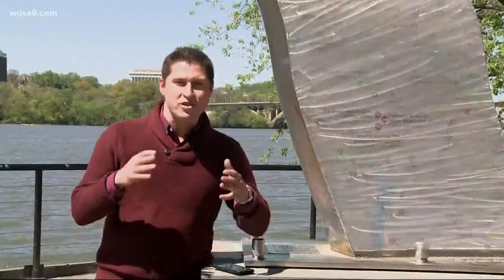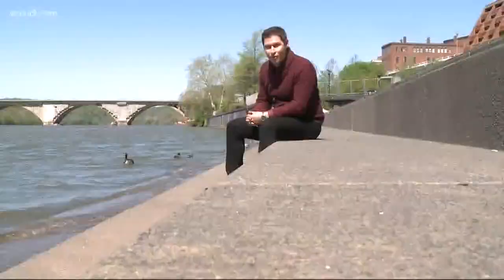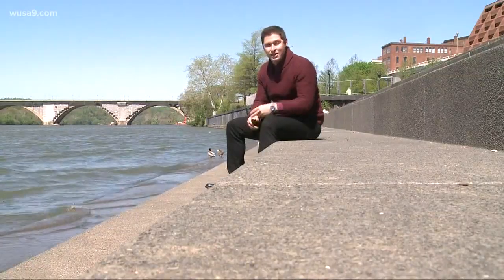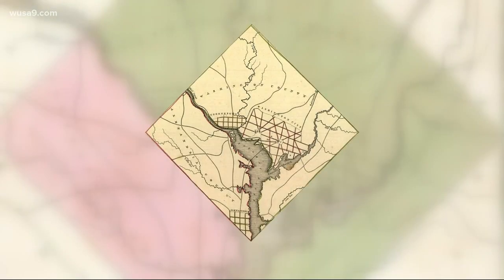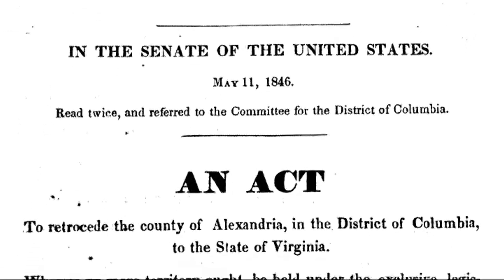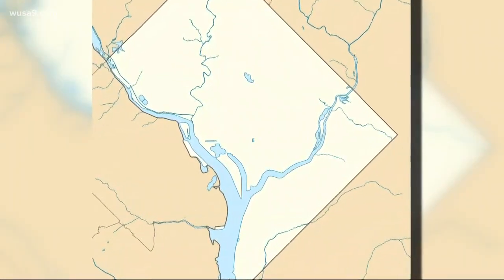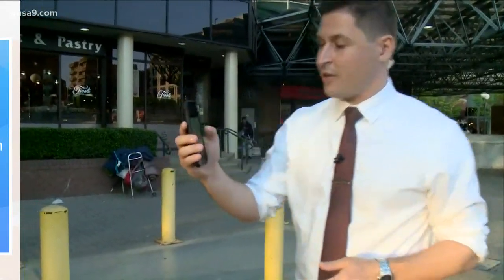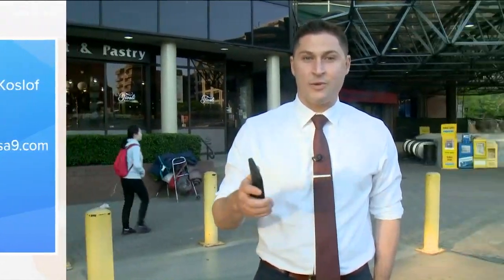Why is DC shaped the way it is?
Why is DC the shape it is?